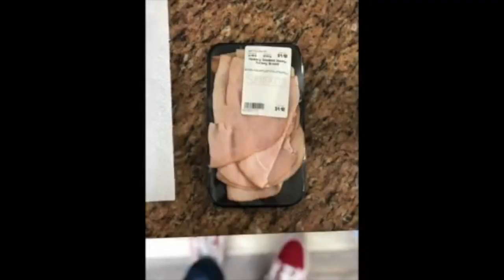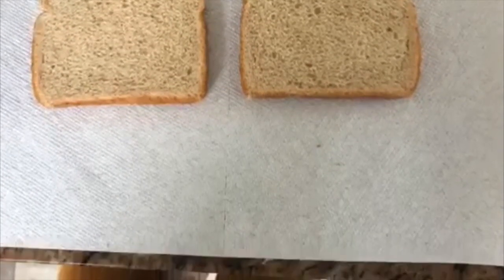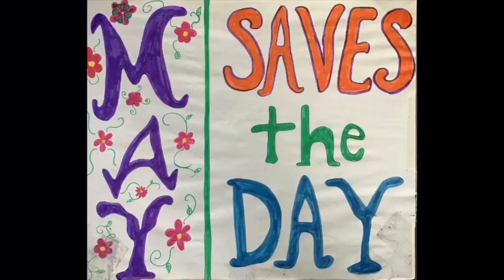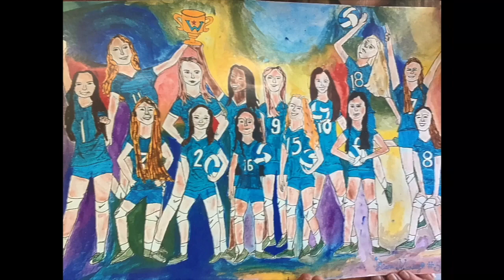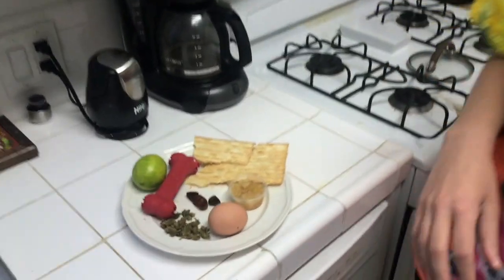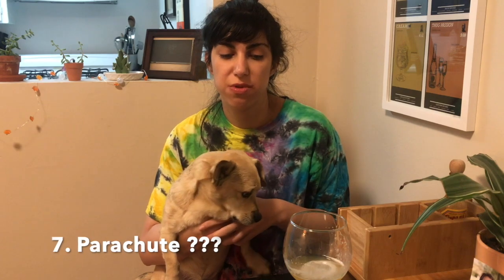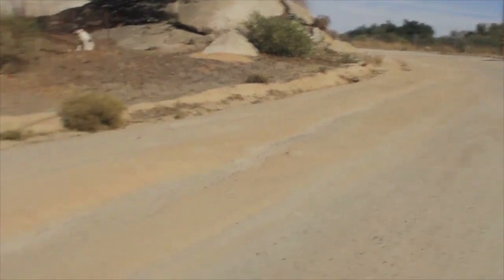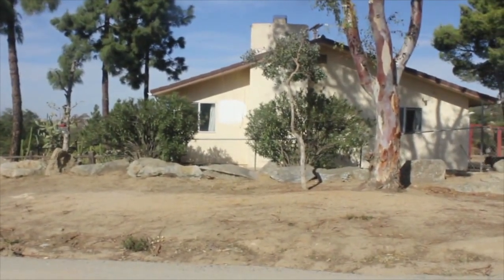Public Access #1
Debute stream: April 24th, 2020.

Featuring:

- Dallas McLaughlin
- Emilia McLaughlin
- Jake Arky
- Sam DiSalvo
- Keven G. Manley
- K Shawn Edgar
- Victoria Leyva
- Ryan Patrick
- Cats
- And more!